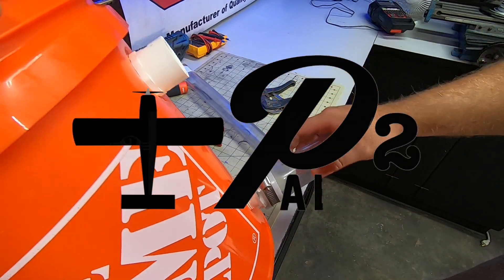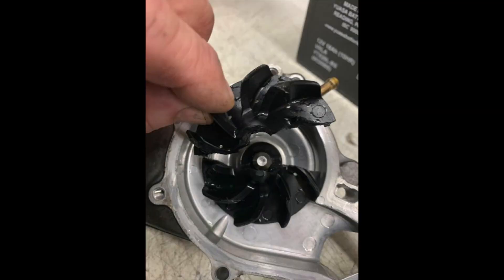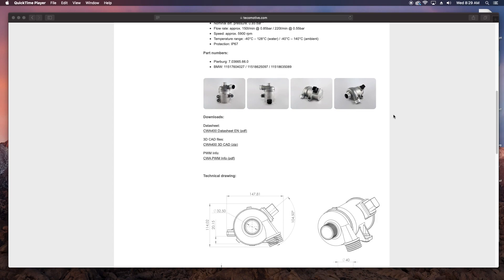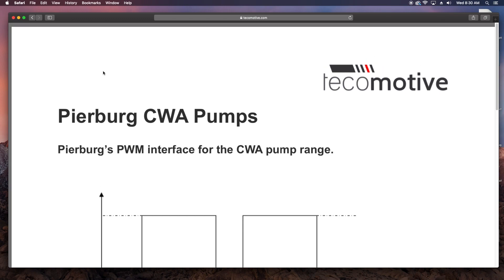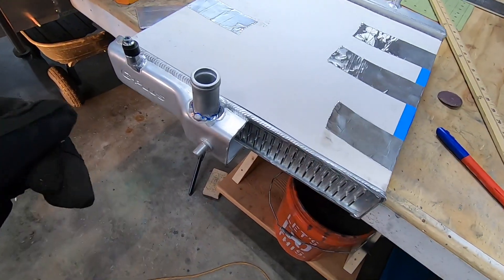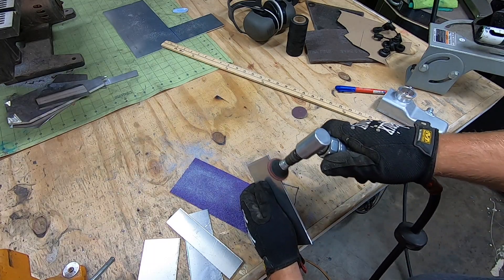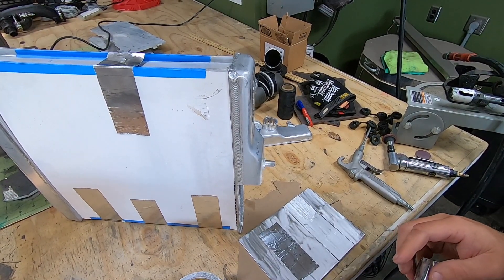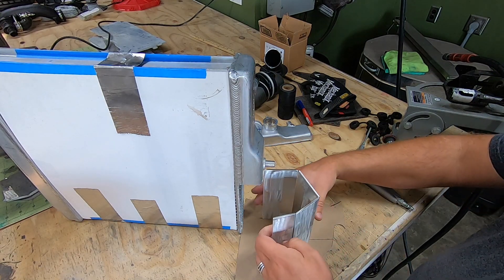BMW WATER PUMP IN YAMAHA POWERED AIRPLANE EP35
Can I put a BMW water pump in my Yamaha Turbo powered Airplane? Lets find out!

Product links below for some of the items I regularly get questions on in this series.